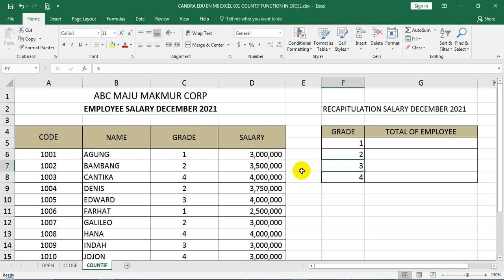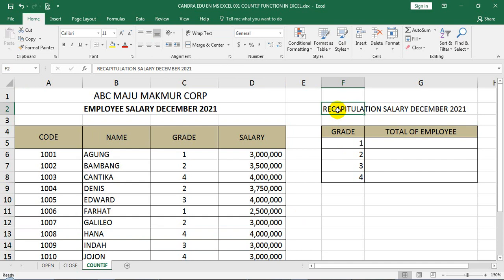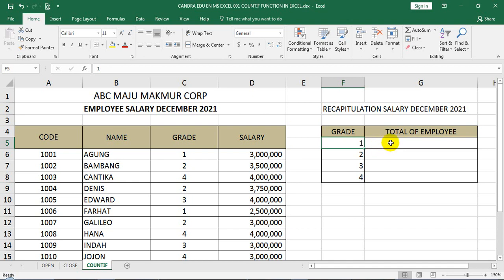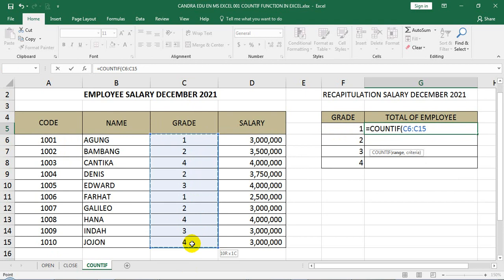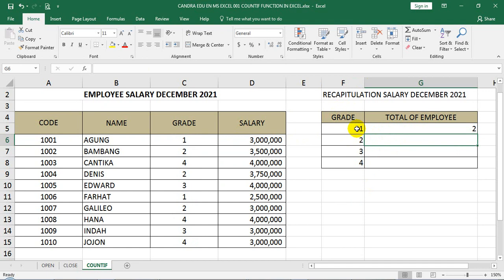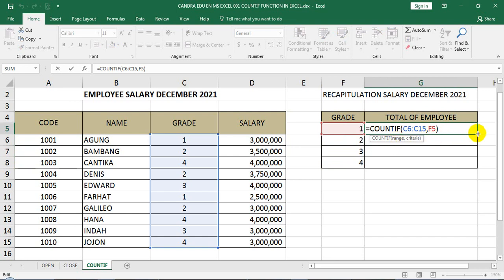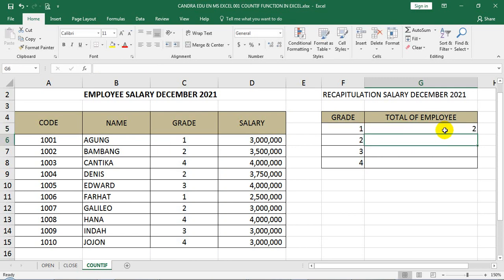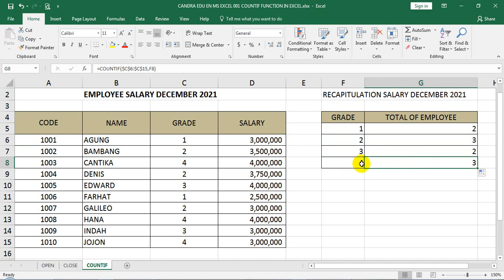COUNTIF function in excel - COUNTIF formula in excel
CEMEEN0001